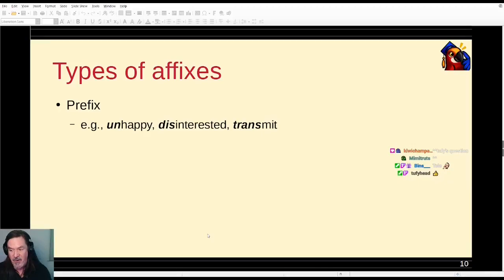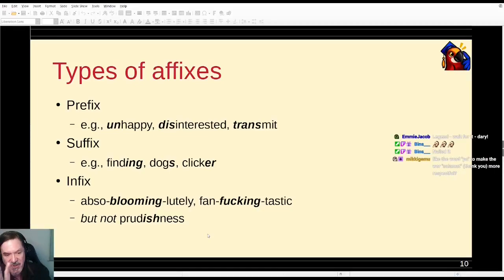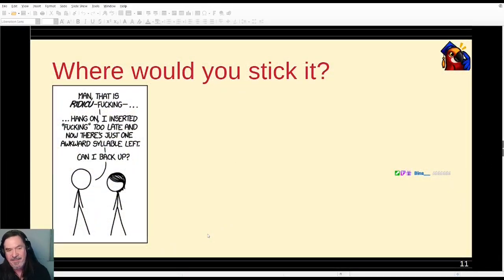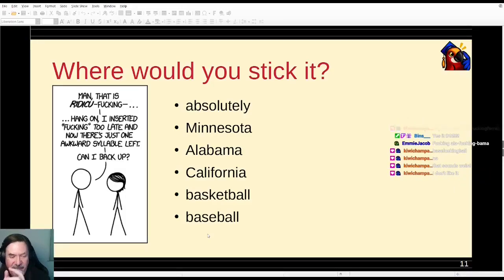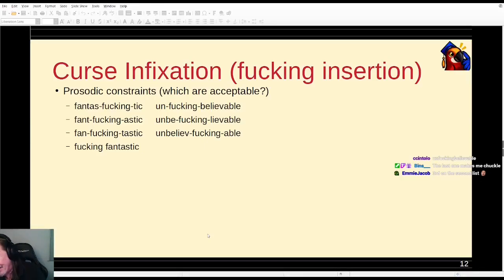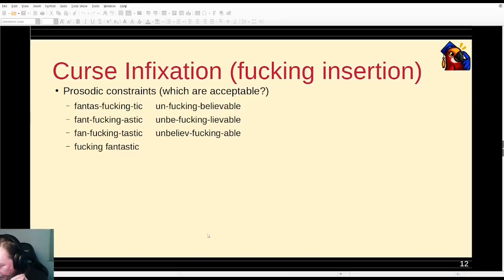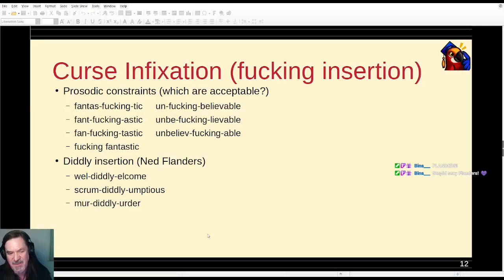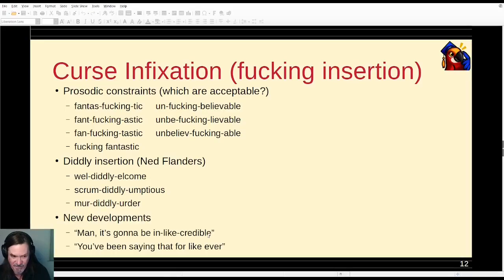Grammar For Adults Ep. 02.04: Affixes and Curse Infixation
Grammar for Adults: Lecture 2, Part 4: Affixes and Curse Infixation

In this episode, we continue to look at word formation by examining affixes, with a long digression into curse infixation: the process of inserting an English curse word into the middle of other words. In case it's not already blatantly obvious, this episode uses words some consider vulgar.

This is a class meant to teach adult learners (or any sufficiently mature learner) real grammar. You won't find silly lists of pet peeves about "10 things you should never to do avoid embarrassing yourself" here. The goal of these classes is to develop a deep, practical understanding of how English grammar actually works, in a way that goes far beyond the over-simplified accounts you may have been exposed to in school or when browsing the Internet. By the end, I hope you will be able to analyze your own writing critically and approach the advice found in usage books with a healthy skepticism.